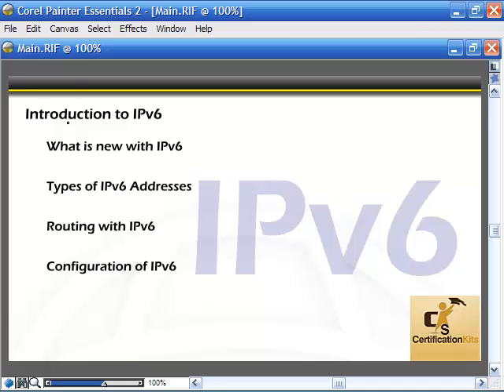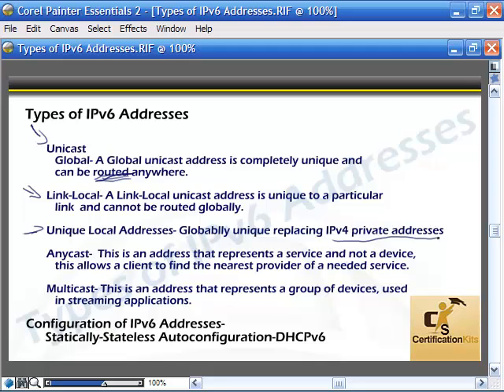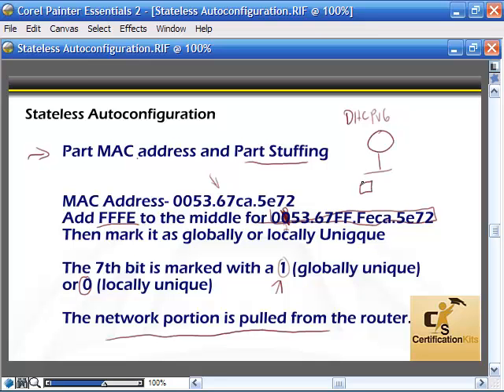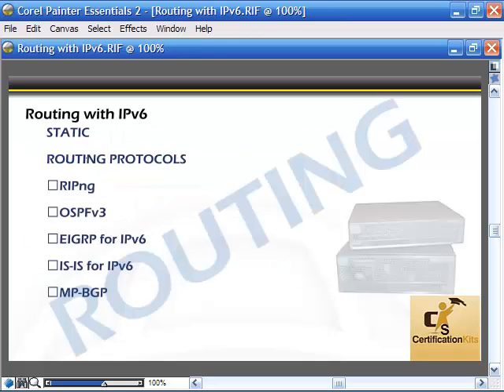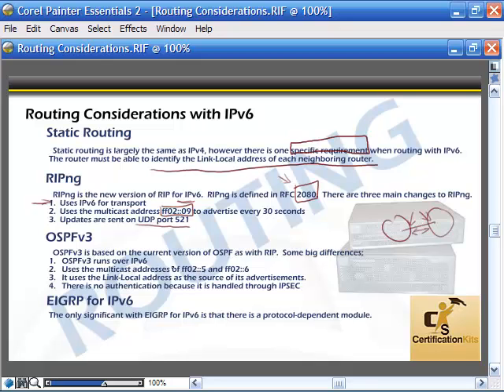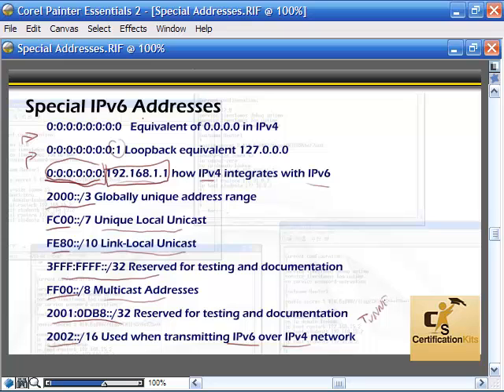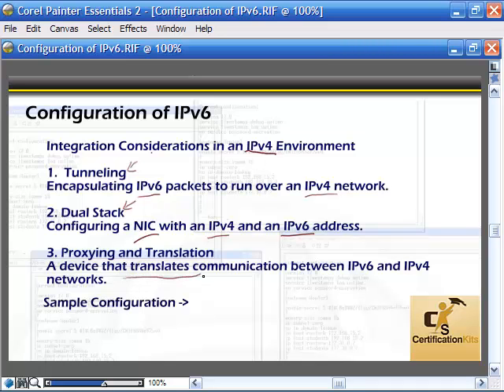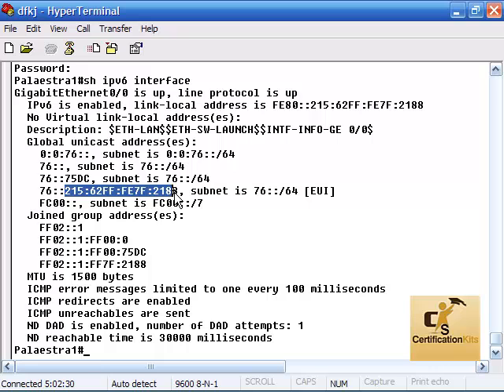CCENT & CCNA Exam Video: Introduction to IPV6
Cisco CCNA 200-120 and CCENT 100-101 exam prep video reviewing IPv6.  See how to build your very own CCNA lab!